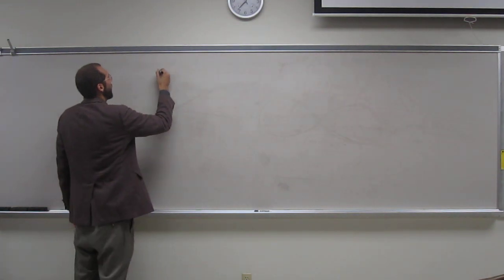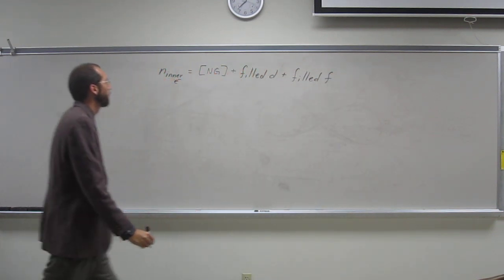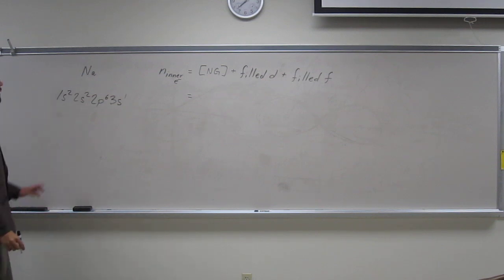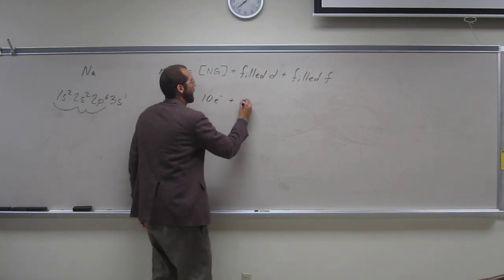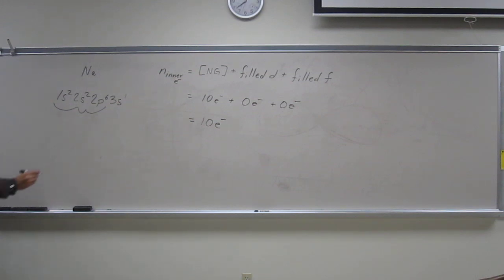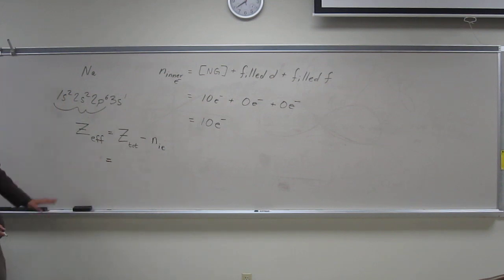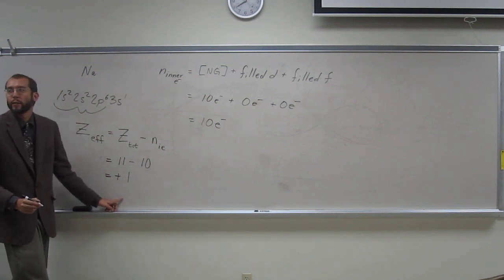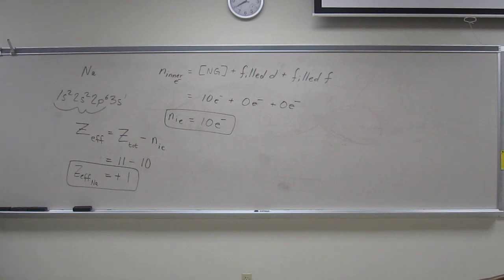Finding Effective Nuclear Charge - Electron Configuration 001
For the sodium atom:
a) Write the complete electron configuration.
b) Calculate the number of inner electrons.
c) Calculate the effective nuclear charge.